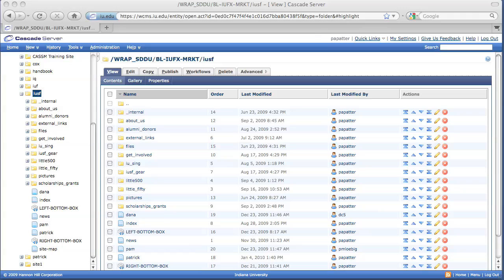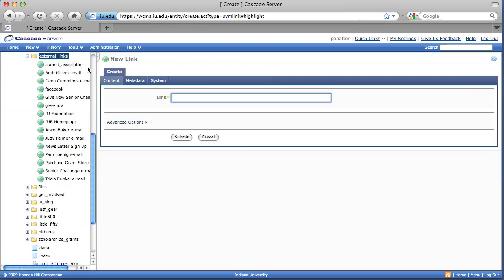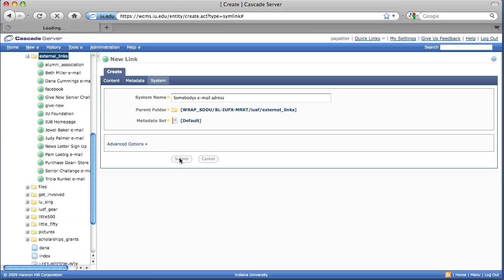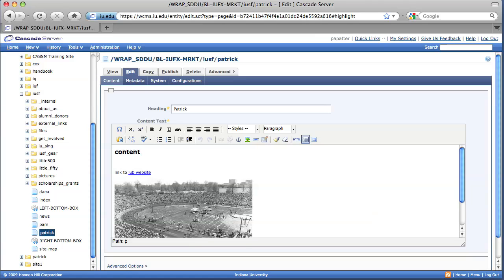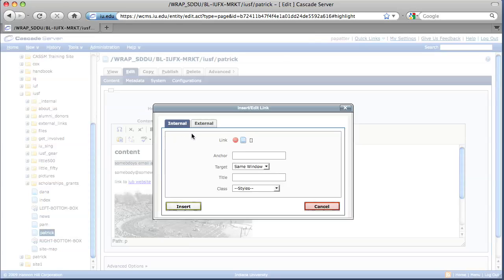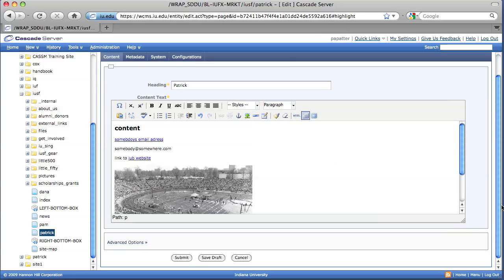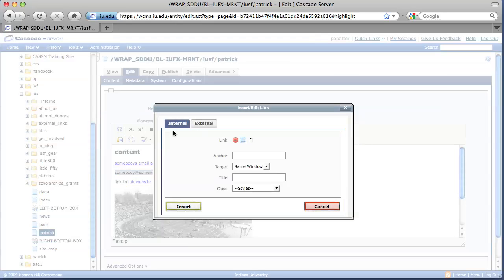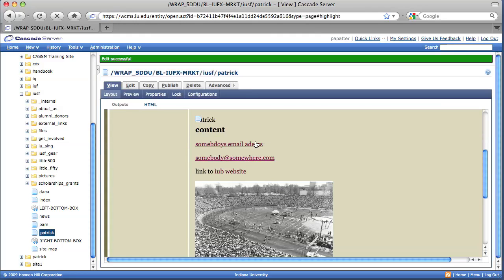Add External Link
This video will demonstrate how to add an external link inside of Cascade Server.